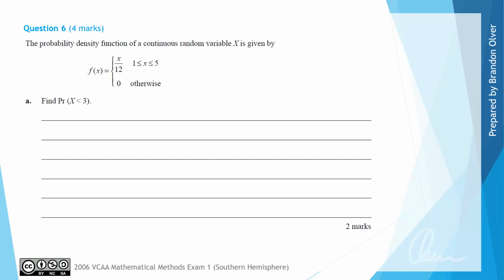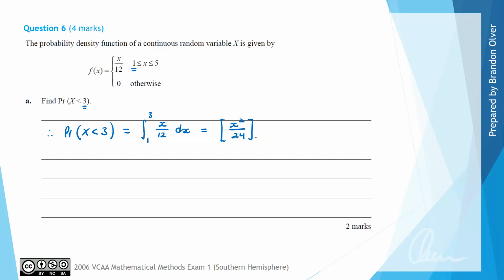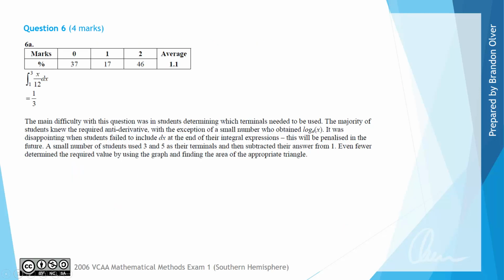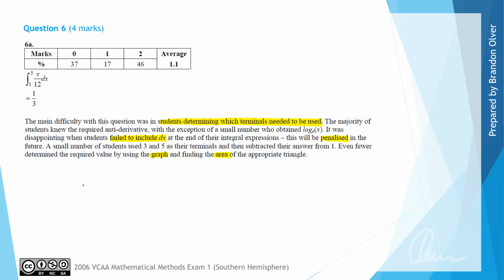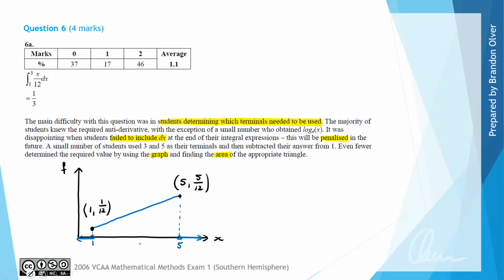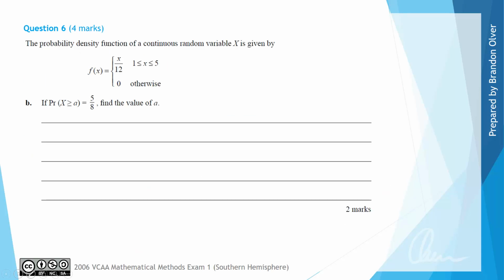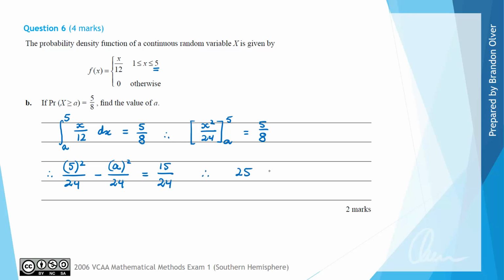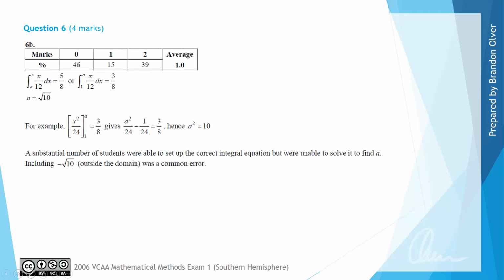VCAA Mathematical Methods 2006 Exam 1 - Question 6